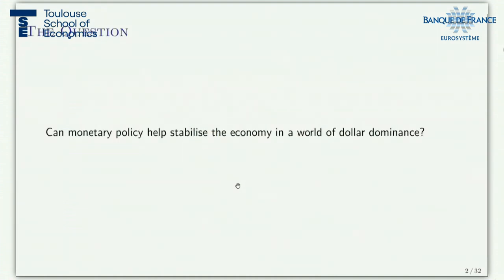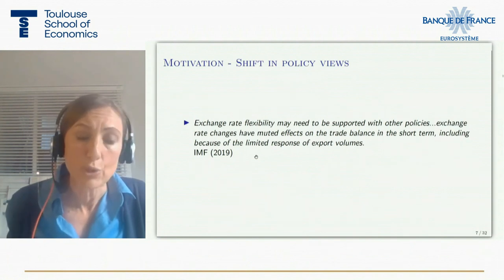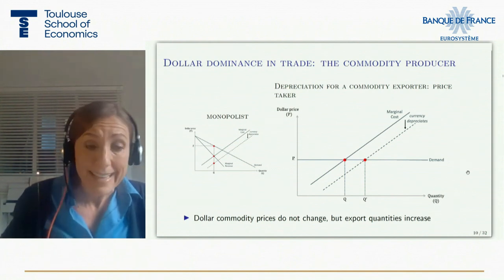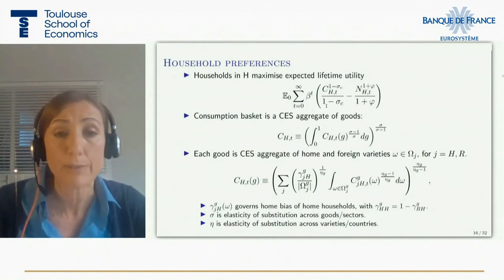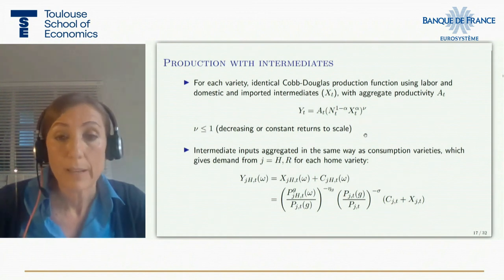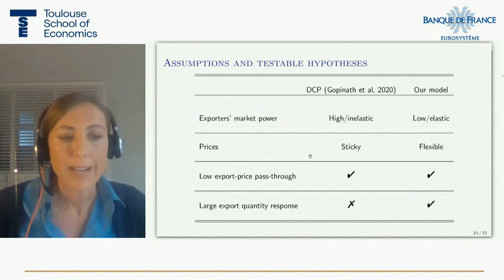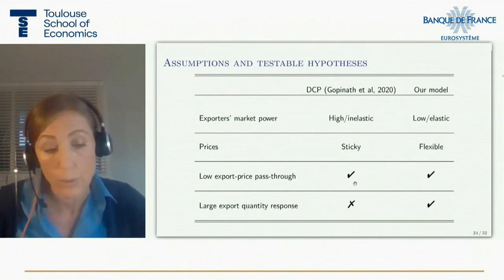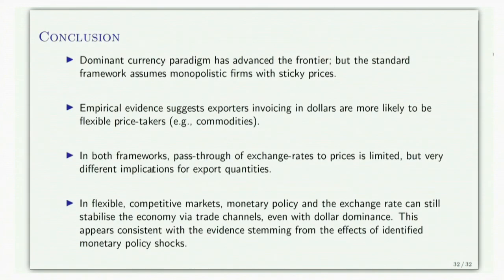Keynote lecture of Silvana Tenreyro, Junior Prize BDF-TSE in Monetary Economics and Finance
Silvana Tenreyro  presents “Dominant Currency and the Impact of Monetary Policy” at the award ceremony of the Banque de France - Toulouse School of Economics Prizes in Monetary Economics and Finance on May 17, 2021
Silvana Tenreyro is Professor in Economics at the London School of Economics and won the Junior Prize.